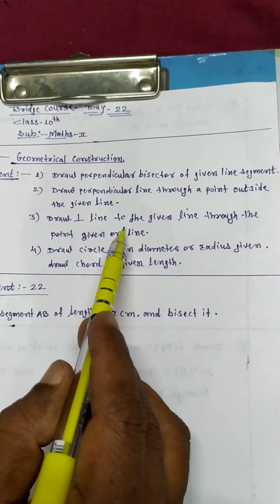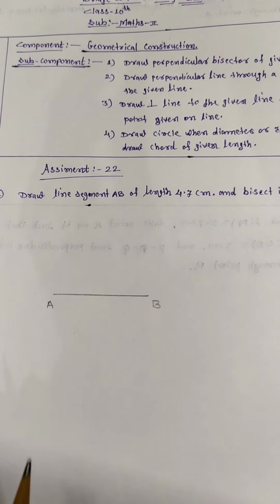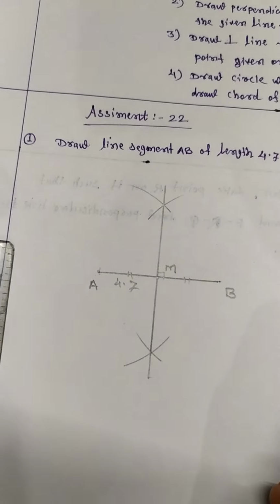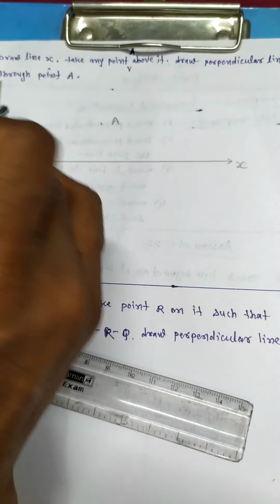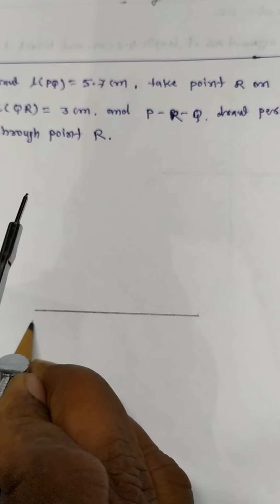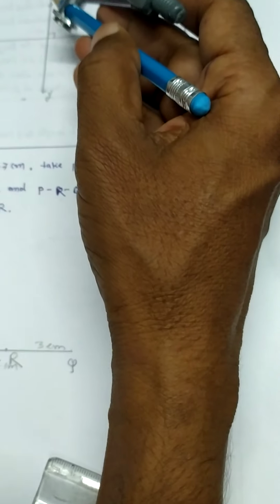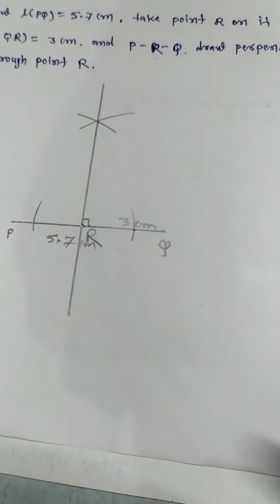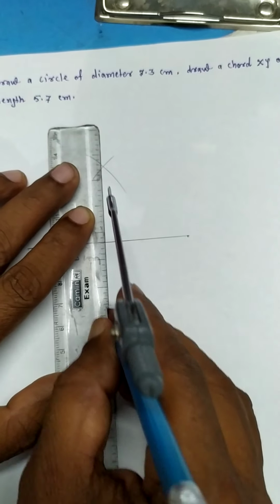Bridge course class-10th sub-Maths-2 Day-22 (semi-english)